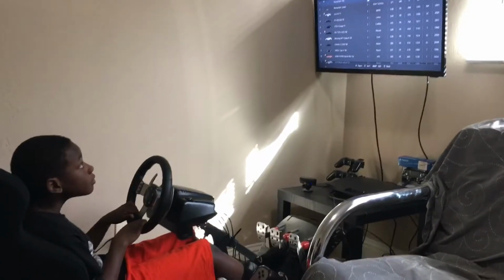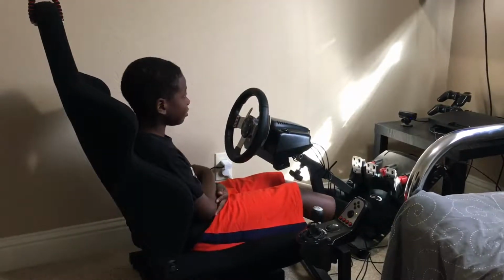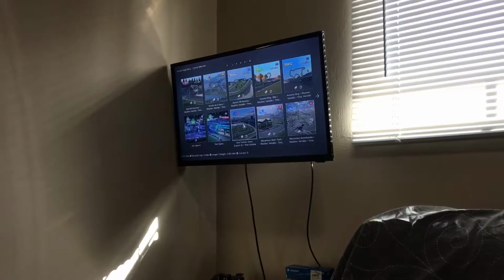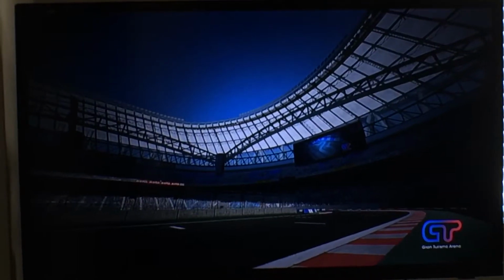Does the student become the teacher?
Since it was raining and really soggy outside Jaylen challenges his Dad to GoKarts on GT6. 2 tracks best time takes the win! The challenge is to get the lowest time while maneuvering around AI racers on Professional setting. Such an awesome practice session to see how far along Jaylen has come.